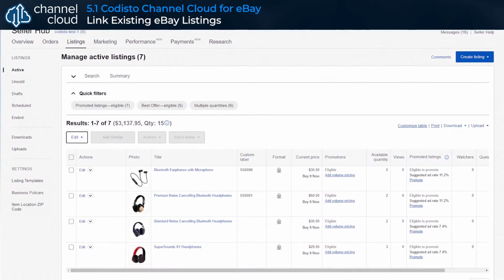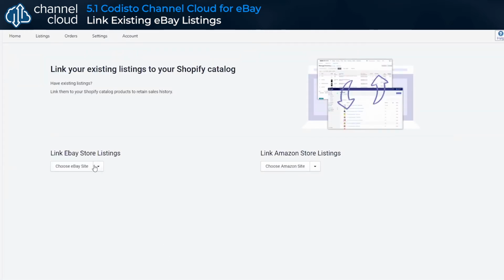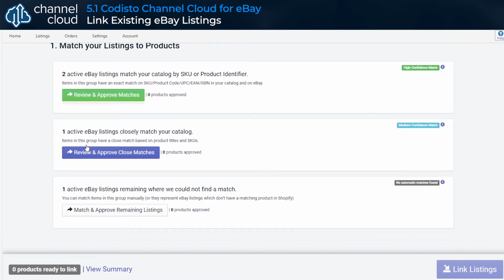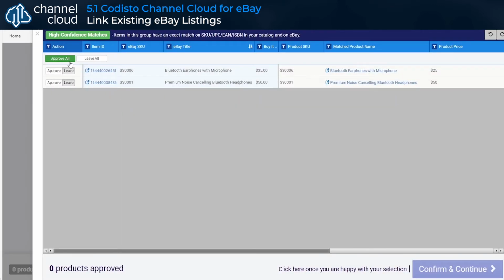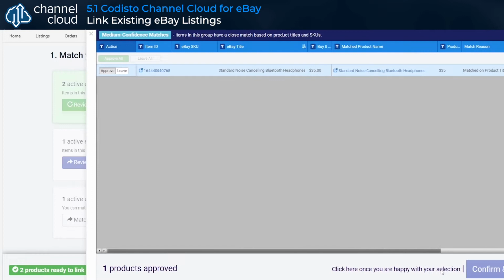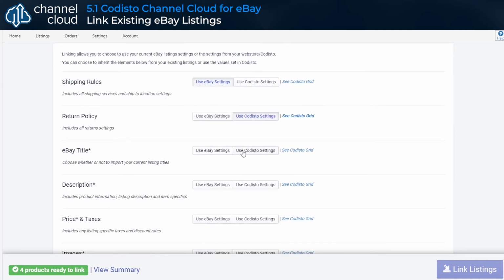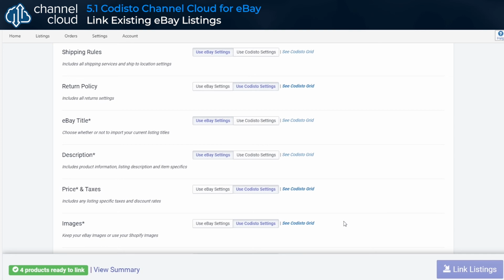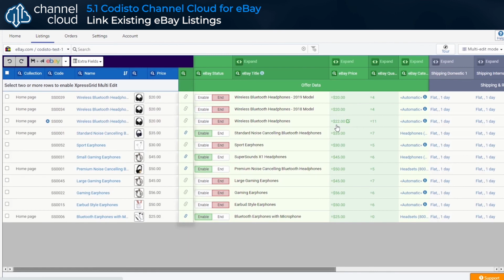Codisto Channel Cloud Tutorial Series 5.1 Channel Cloud for eBay Link Existing Listings